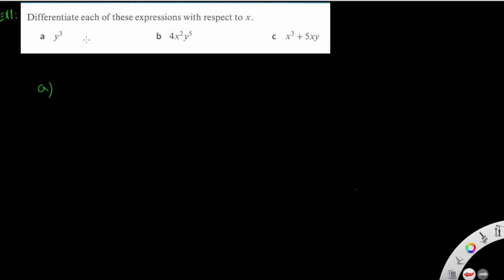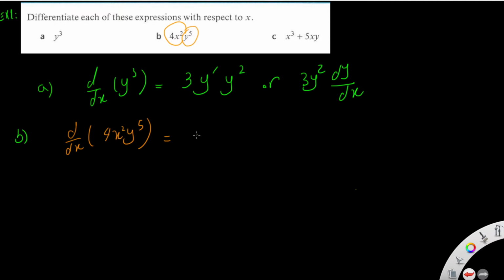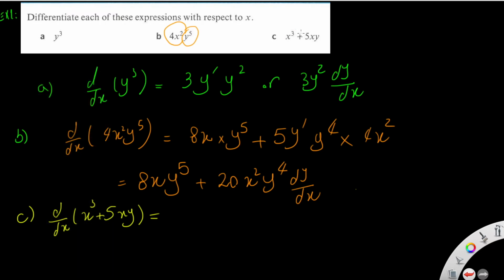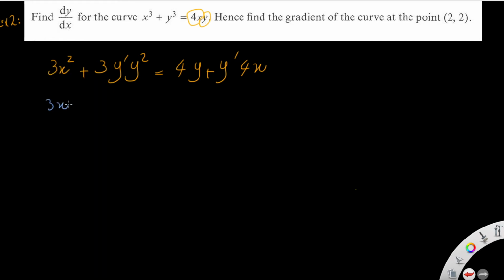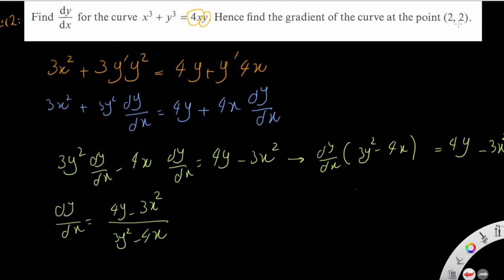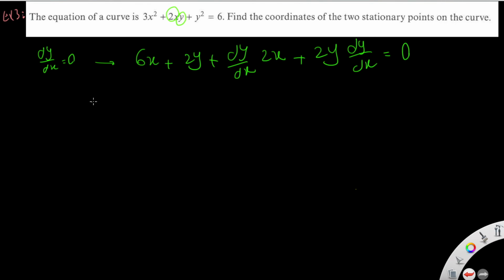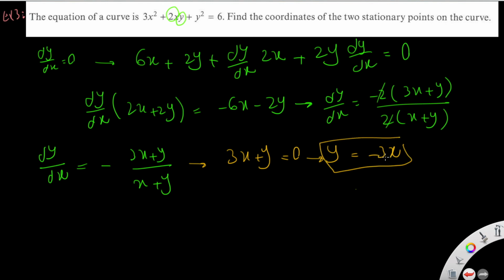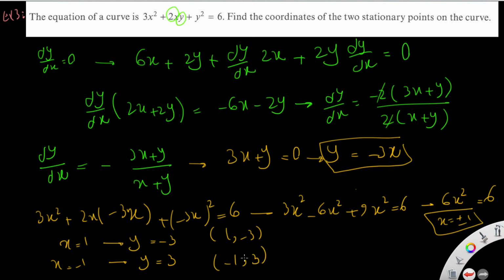Impicit Differentiation_A Level Mathematics_Pure mathematics 2&3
In this video you will learn how to diiferentiate expressions defined implicitly in terms  of x and y.